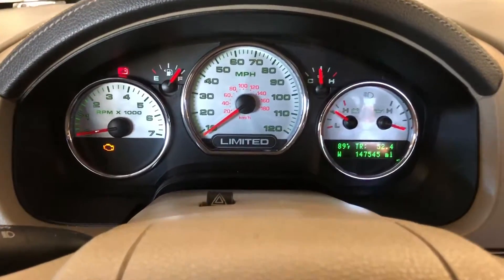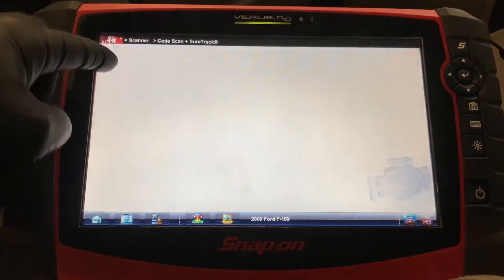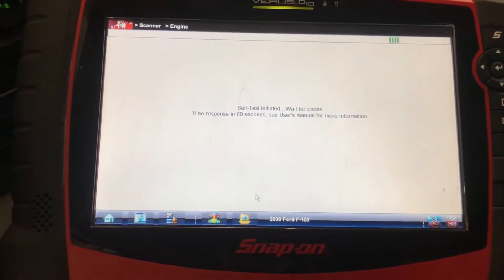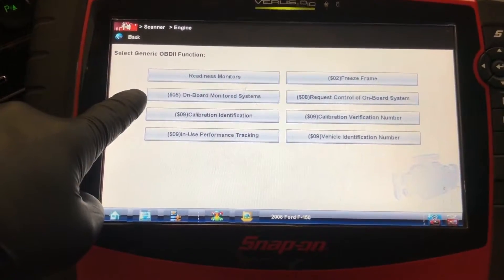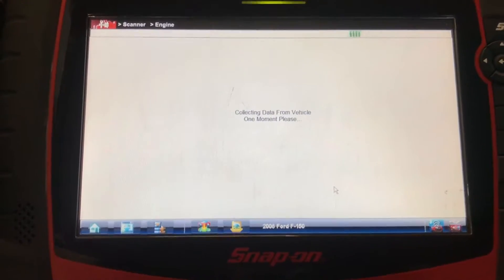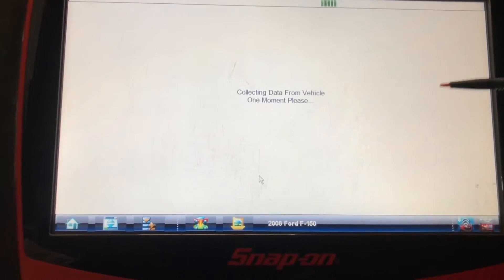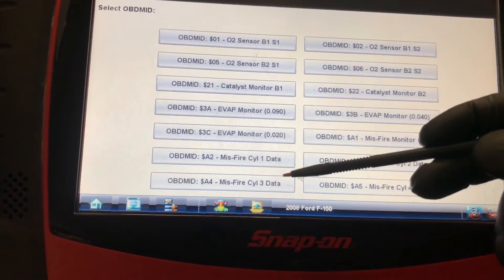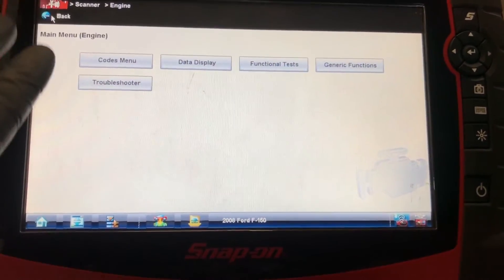Quick Tip Using Mode 6 On Any Ford to Diagnose a Misfire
Diagnosing a misfire without any codes or check engine light to guide you. Ford has Mode 6 available to aid you in troubleshooting which cylinder is at fault. Here's a quick video that shows you how to di just that.